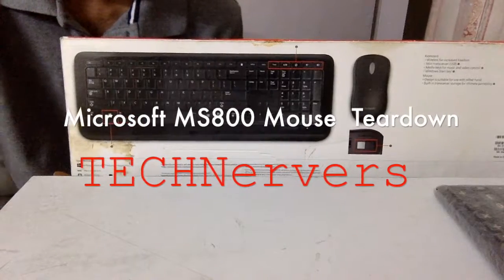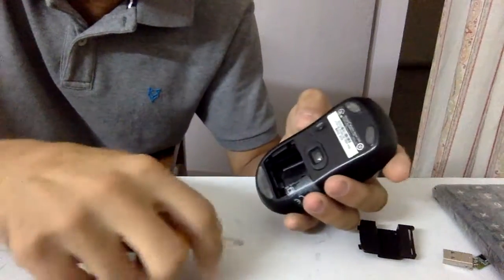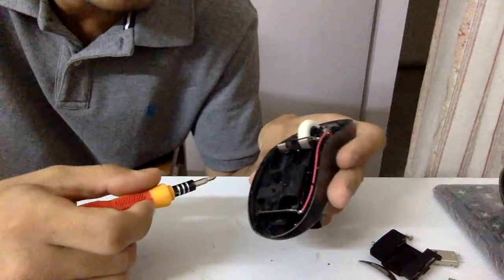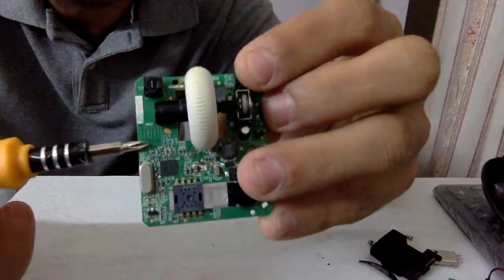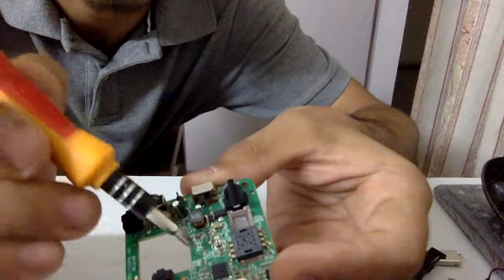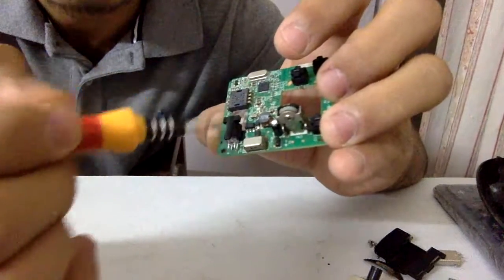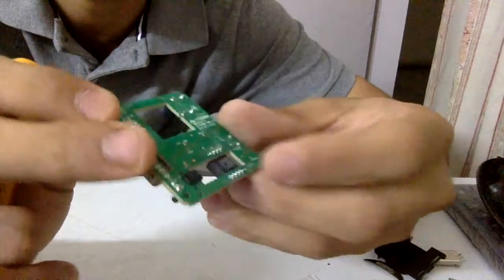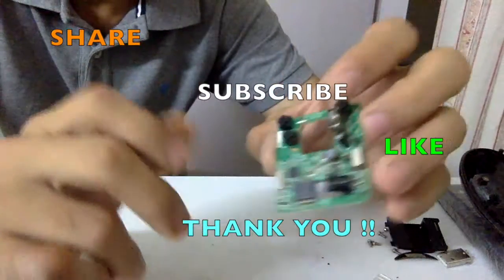Microsoft MS800 Mouse Teardown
Teardown of Microsoft Wireless MS800 Mouse.